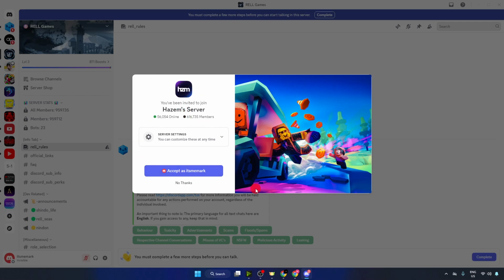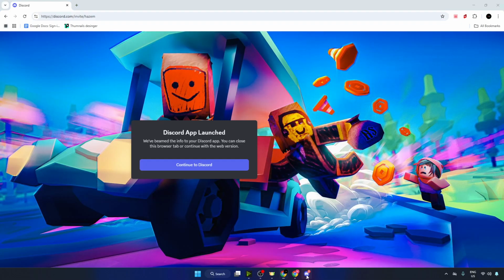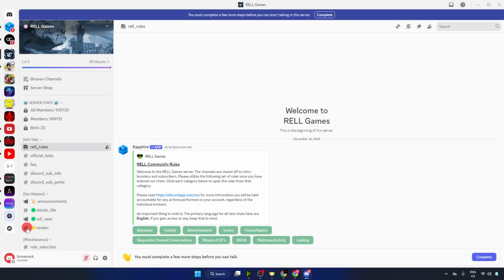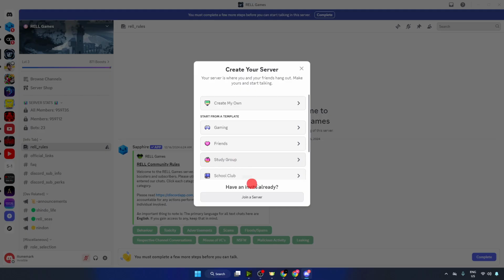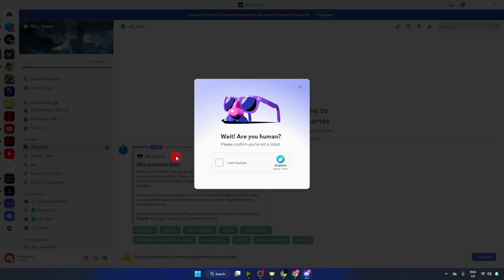How To Join Hazem (Pls Donate) Discord Server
​In this video, we will show you how to join the Hazem (PLS DONATE) Discord server. If you're looking to connect with other players, get the latest game updates, and participate in community events, this guide is perfect for you! We'll walk you through the process step by step, so you can quickly join the server and start engaging with fellow fans of PLS DONATE. Don’t miss out—watch now and become a part of the community!